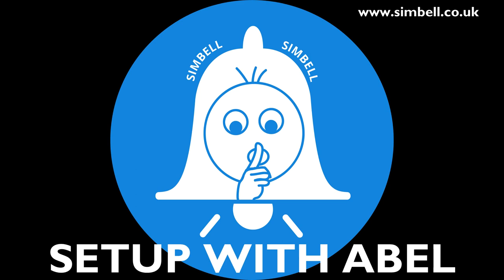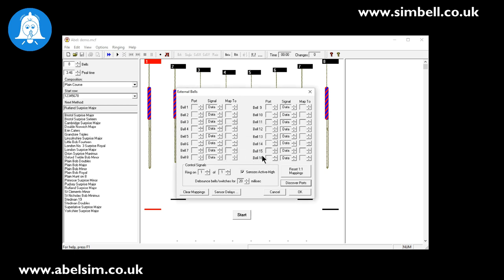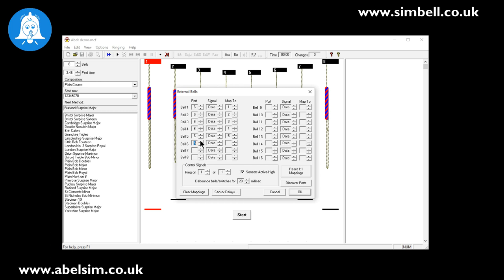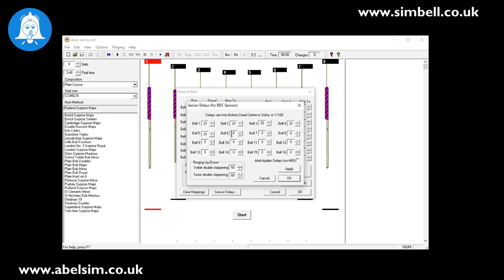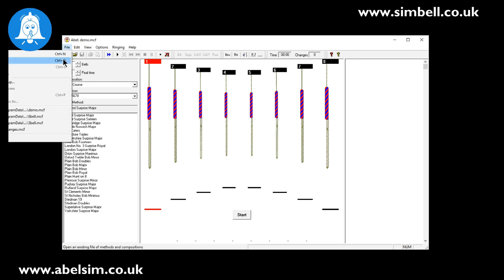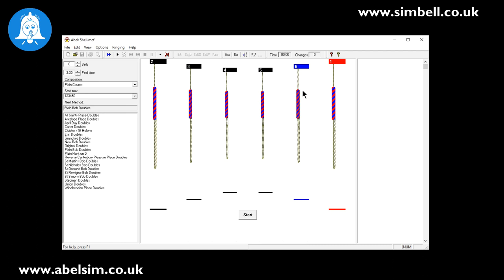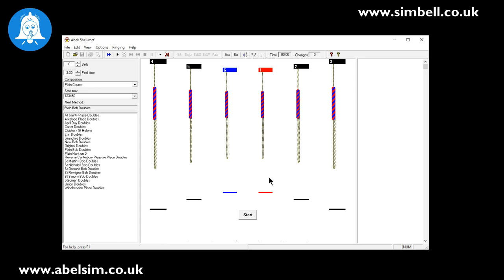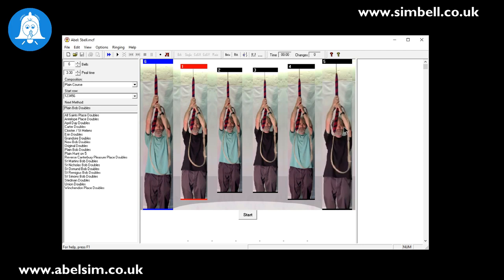SIMBELL Setup with ABEL Simulator Software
In this video we show you how to setup the Abel Simulator software ) with the SIMBELL Wireless Hardware.